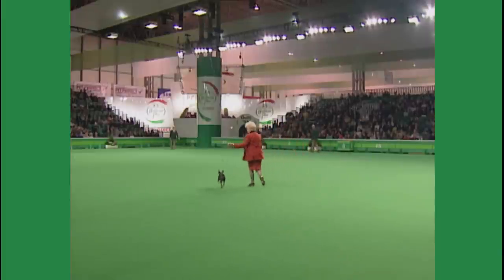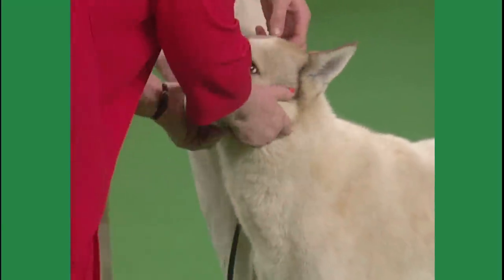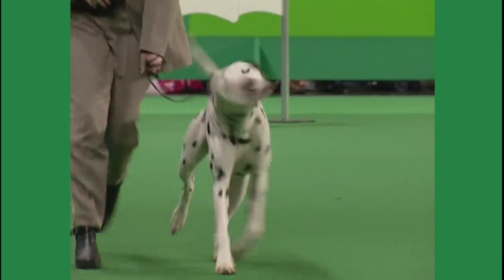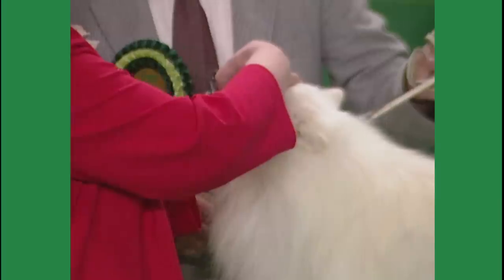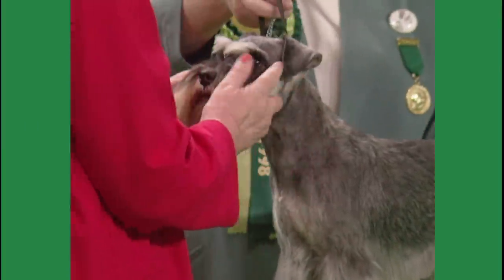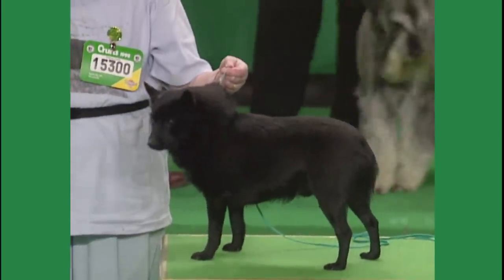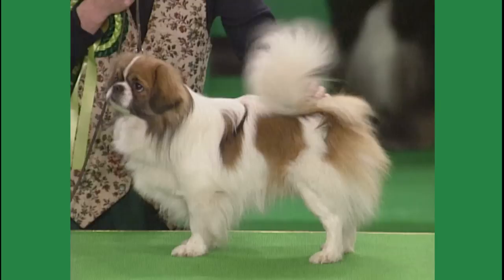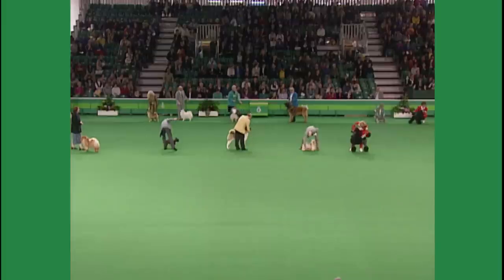Chow Chow wins Crufts 1998 Utility Group Judging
Do you remember 1998? Crufts takes you back in time, to watch the Utility Group Judging at Crufts 1998, where the Chow Chow took first place, narrowly beating the Japanese Akita Inu, the Standard Poodle and the Lhasa Apso.

The breeds in the Utility Group are:
Akita
Boston Terrier
Bulldog
Canaan Dog
Chow Chow
Dalmatian
Eurasier
French Bulldog
German Spitz (Klein)
German Spitz (Mittel)
Japanese Akita Inu
Japanese Shiba Inu
Japanese Spitz
Keeshond
Kooikerhondje
Korean Jindo
Lhasa Apso
Miniature Schnauzer
Poodle (Miniature)
Poodle (Standard)
Poodle (Toy)
Schipperke
Schnauzer
Shar Pei
Shih Tzu
Tibetan Spaniel
Tibetan Terrier
Xoloitzcuintle (Mex Hairless) Int
Xoloitzcuintle (Mex Hairless) Min
Xoloitzcuintle (Mex Hairless) Std